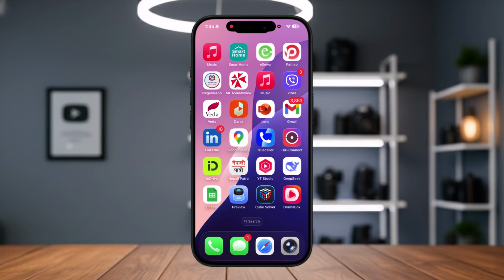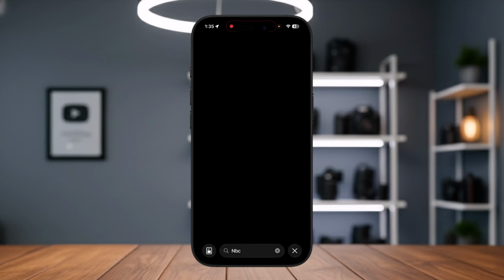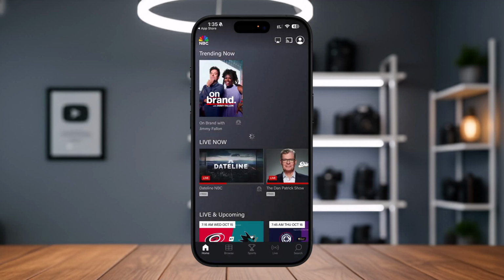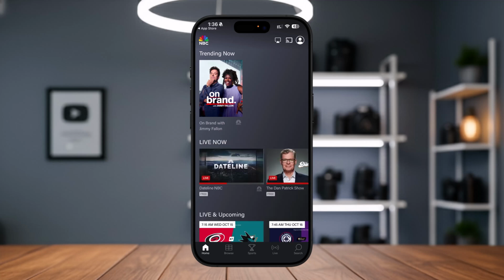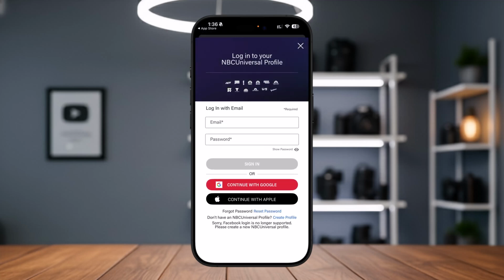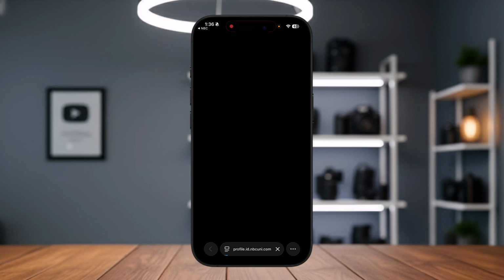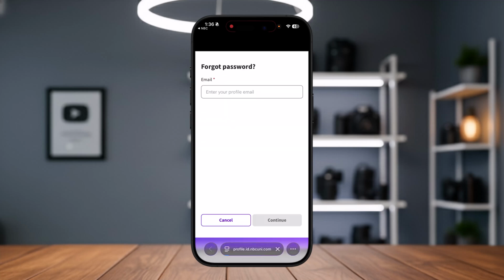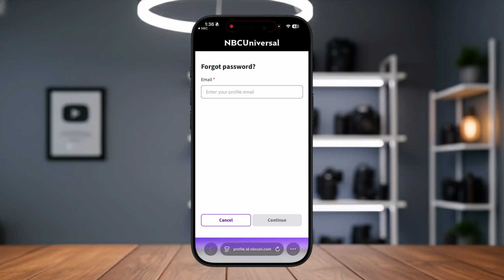How to Reset NBC Password | Fix Login Issues & Forgot Password (2026 Guide)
🔐 Forgot your NBC password? Don’t worry — this quick tutorial shows you how to reset your NBC password and regain access to your account on Android, iPhone, Smart TV, and PC, updated for 2026.

You’ll learn how to reset your NBC password via email, fix login errors, and update your NBC credentials safely and easily.

🔑 What you’ll learn in this video:

How to reset NBC password using your email or username

How to change password from NBC app or browser

How to fix NBC login issues after password reset

Bonus: Troubleshoot password reset not working

💡 Perfect for users who can’t log in, forgot their password, or want to update NBC security settings on mobile, desktop, or TV.

Q: How do I reset my NBC password?
→ Forgot Password → Enter your email → Check your inbox for reset link → Create a new password.

Q: Can I reset my NBC password in the app?
👉 Yes — open the NBC app → Tap Sign In → Forgot Password → Follow the email link to reset.

Q: Why didn’t I receive the NBC password reset email?

Q: Can I use the same password for NBC and Peacock?
👉 ✅ Yes — NBC and Peacock share login credentials, so updating one updates both.